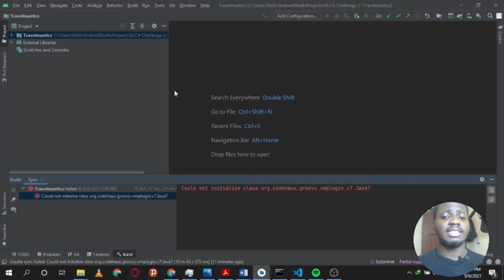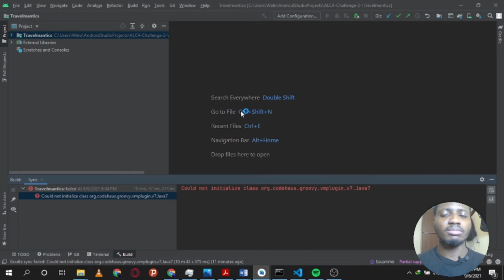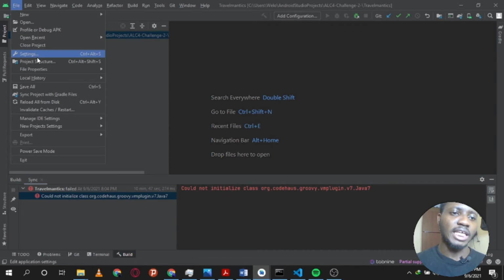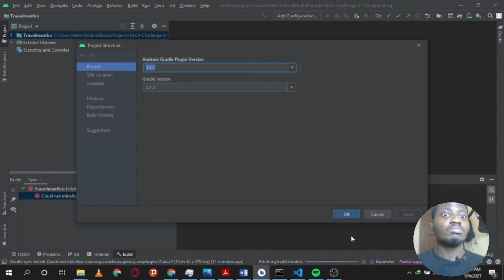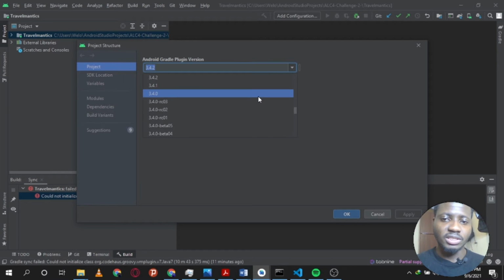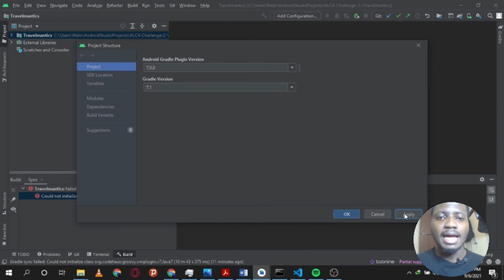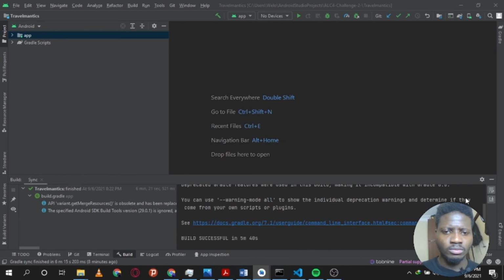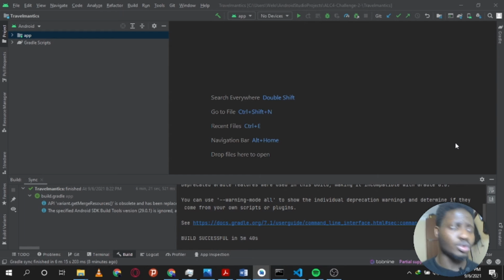[Solved] How to Fix org.codehaus.groovy.vmlugin.v7.Java7 error in android studio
If you are going through a course and you need to clone some older code you might get this error in androidstudio, here is how you can fix it.